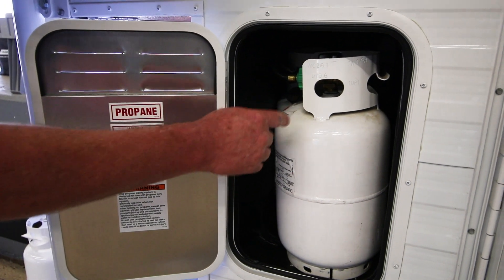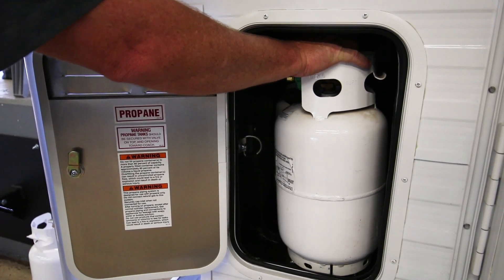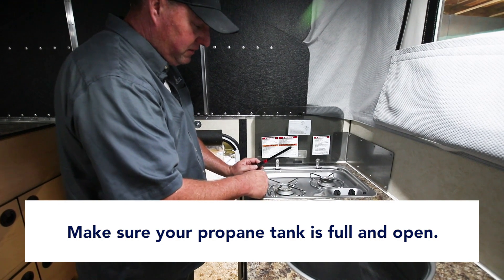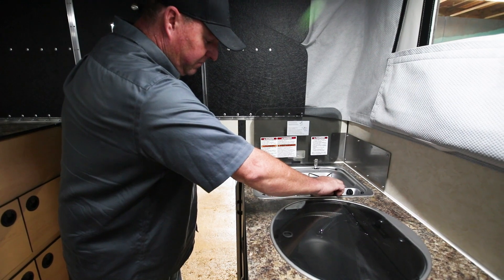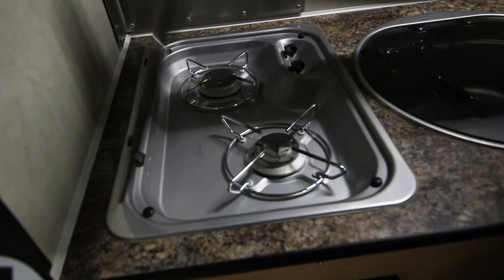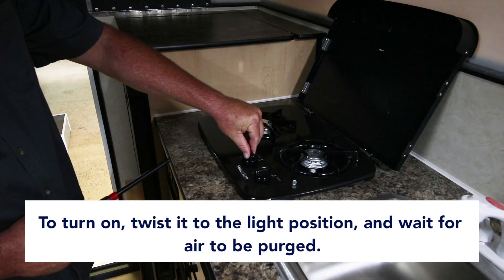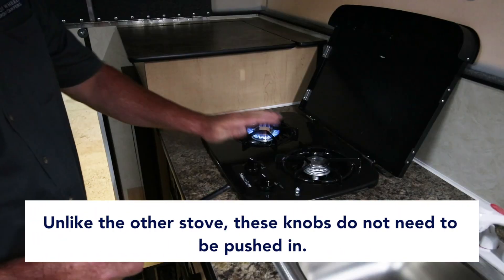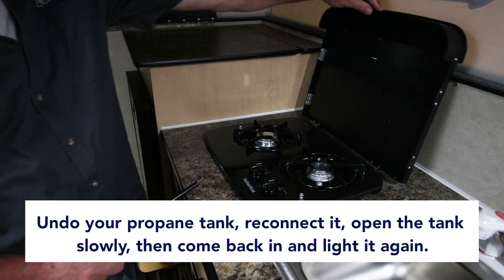Review of Propane Stoves for Four Wheel Campers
This video covers the Propane Stoves on a Four Wheel Pop-Up Truck Camper.

This video is designed solely for generic informational purposes. Please contact Four Wheel Campers Service Department for additional information.